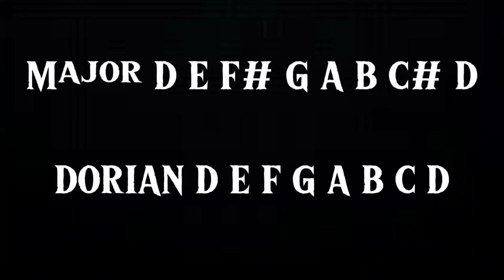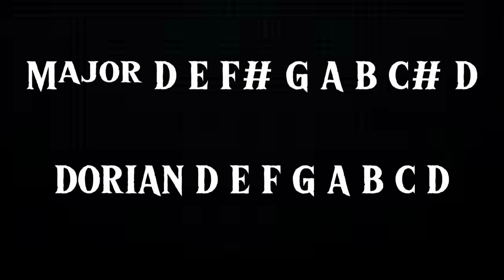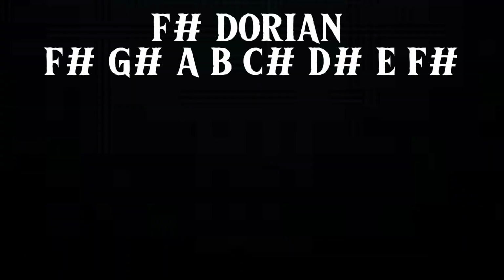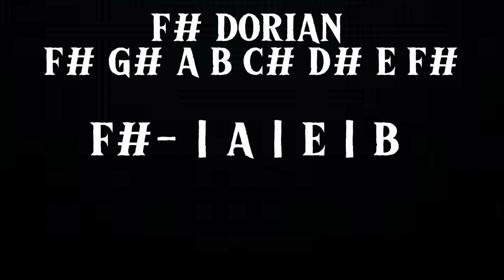DORIAN Mode Chord Progressions with examples